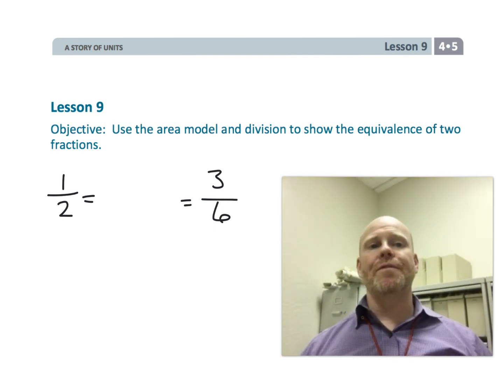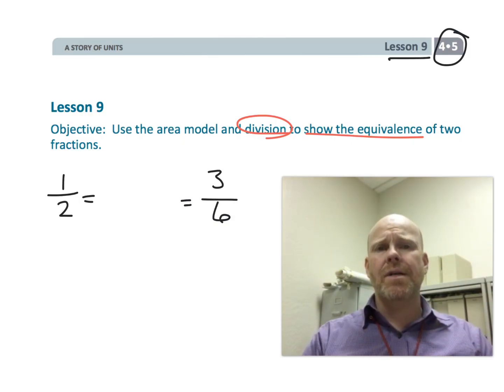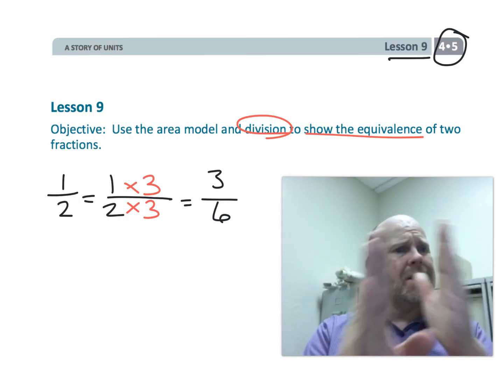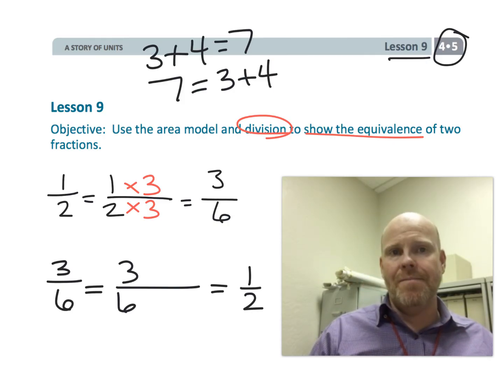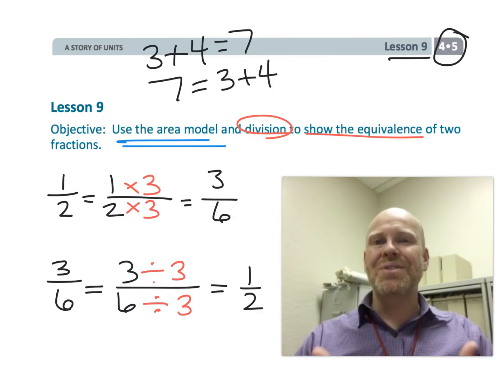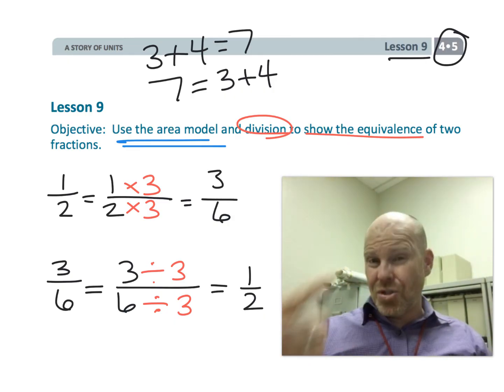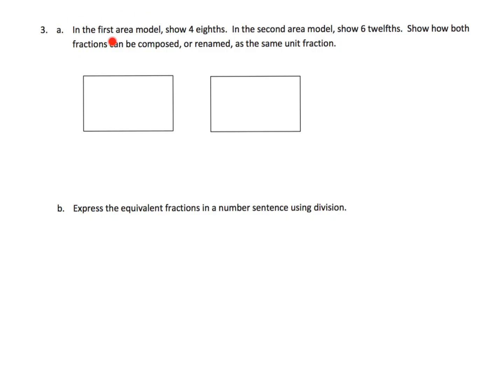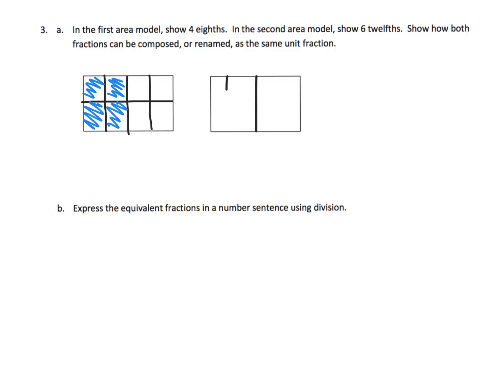Eureka Math Grade 4 Module 5 Lesson 9